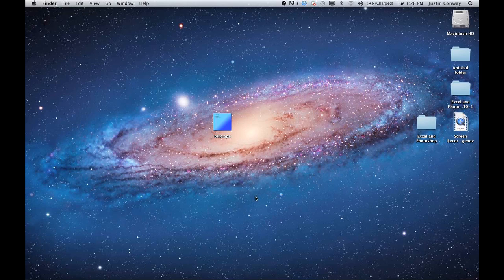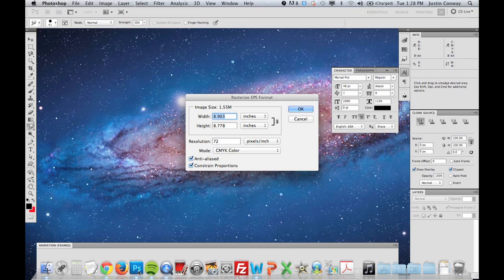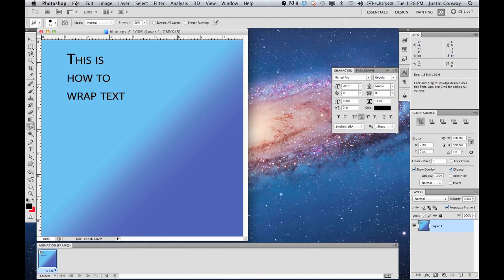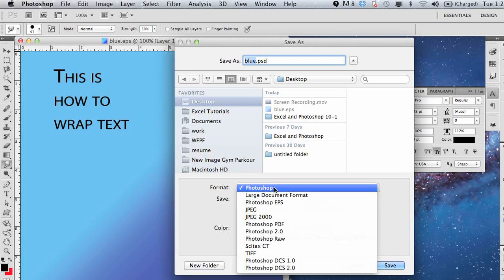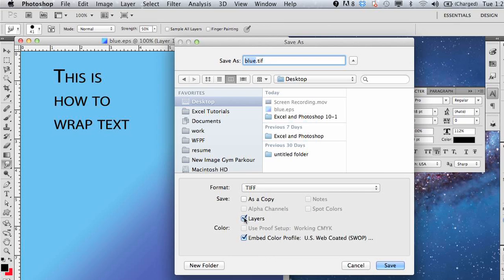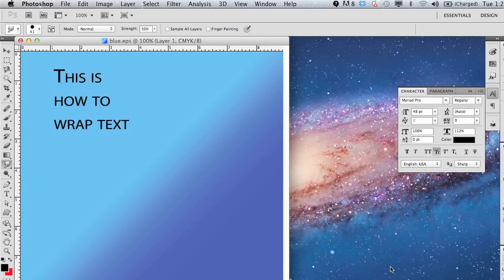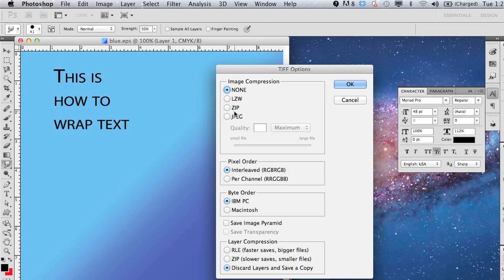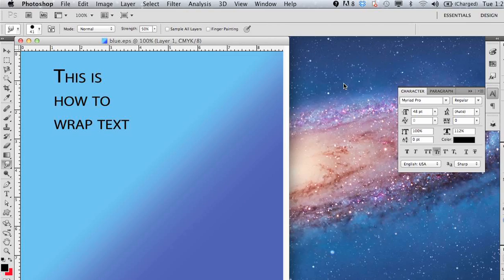How to Change EPS to TIFF With Photoshop : Microsoft Office & Photoshop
Changing EPS to TIFF with Photoshop involves changing the file format. Change EPS to TIFF with Photoshop with help from an expert with more than a decade of experience working with Microsoft Office and Adobe Creative Suite in a professional capacity in this free video clip.